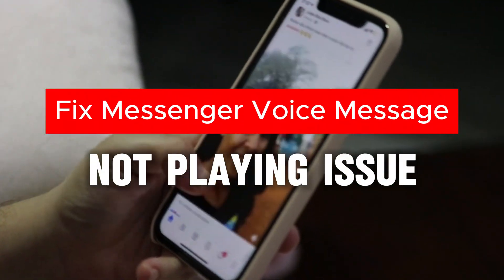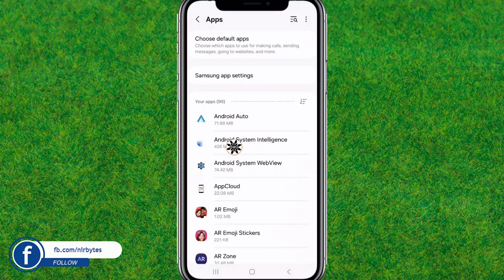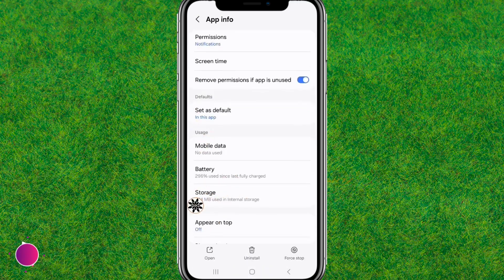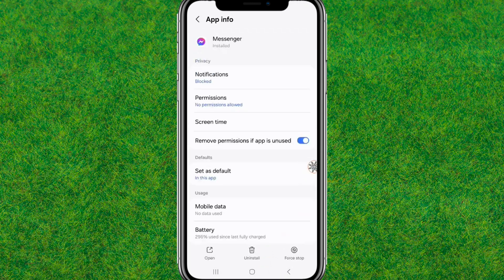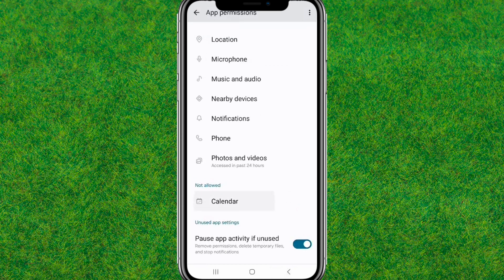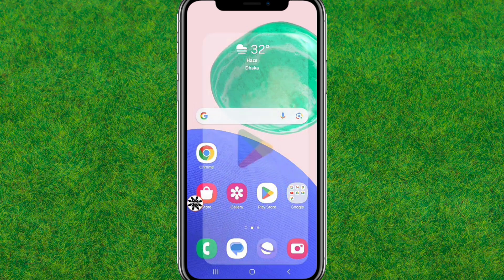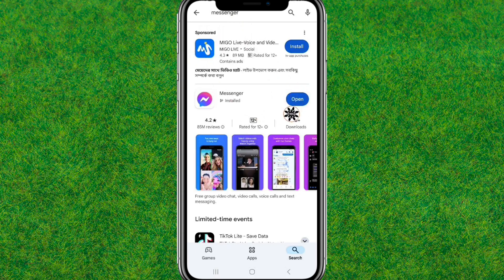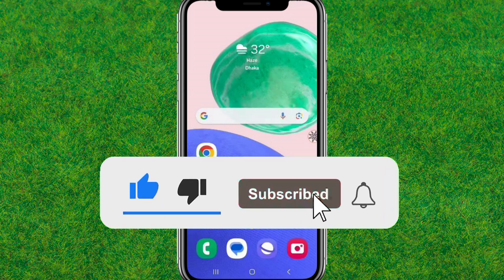How to Fix Messenger Voice Message Not Playing Problem 2024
TOPIC COVER IN THIS VIDEO:
How to fix messenger voice message not playing problem on iphone
Messenger voice message not working iPhone
messenger voice message won't play
How to fix messenger voice message not playing problem reddit
How to fix messenger voice message not playing problem android
Messenger voice message not working Android
How to fix messenger voice message not playing problem ios
messenger won't play voice messages reddit
messenger won't play voice messages
messenger voice message not working
how to fix messenger voice messages
messenger not responding to voice
facebook messenger voice message not working
facebook messenger voice message problems
messenger voicemail not working
how to fix facebook messenger voice